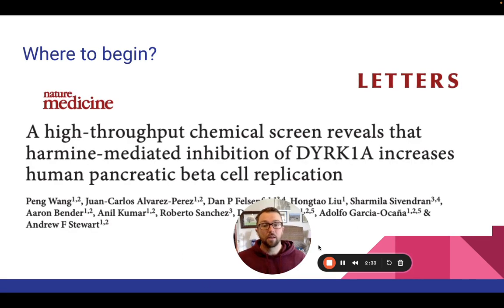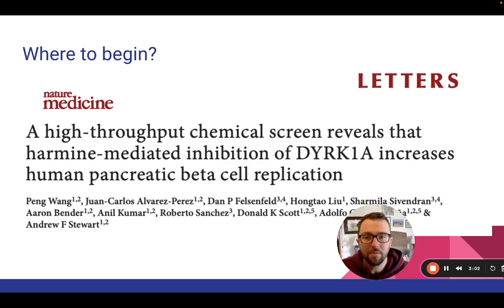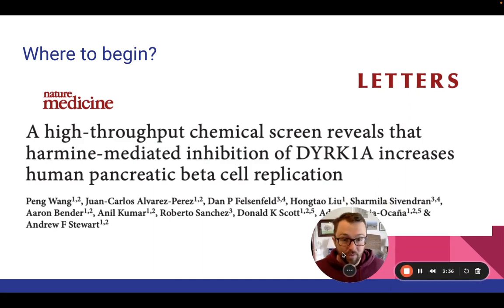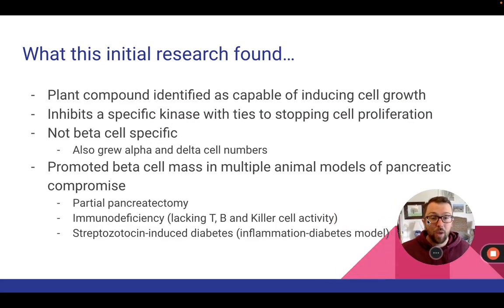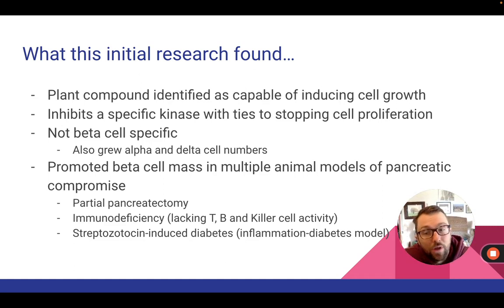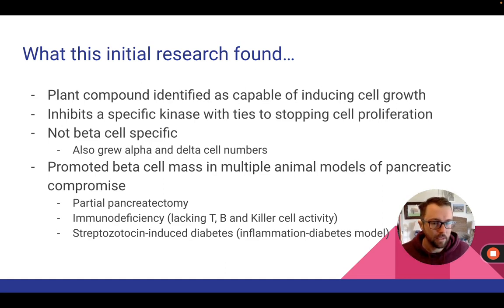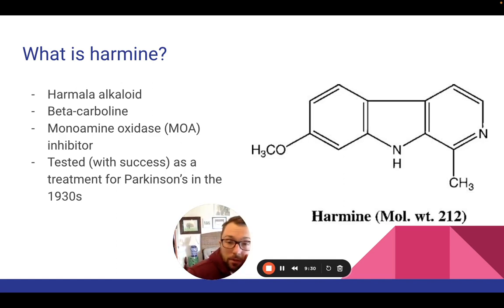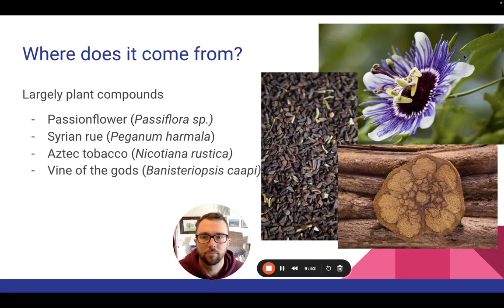Get to Know Harmine: A Breakthrough in Diabetes Research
In this video, we dive into the fascinating world of harmine, a natural plant compound that has been gaining attention for its potential in diabetes research.

We'll explore what harmine is, how it's sourced and where it can be found.

Join us as we uncover the groundbreaking potential of harmine and its role in the future of diabetes treatment.

This vide is courtesy Episode 36 of the Diabetics for Diabetics Radio Podcast.

Buy my eBook documenting my dive into the iron overload-diabetes connection